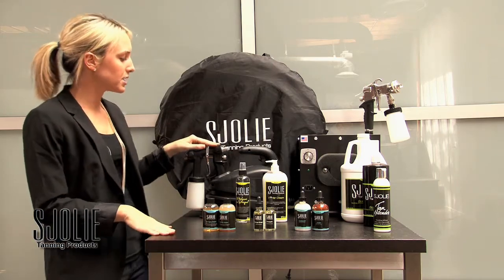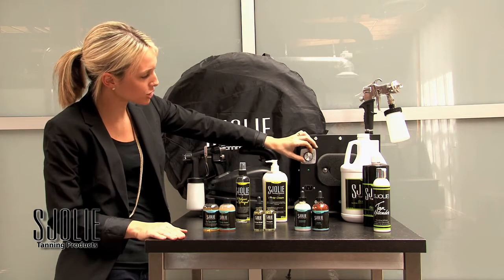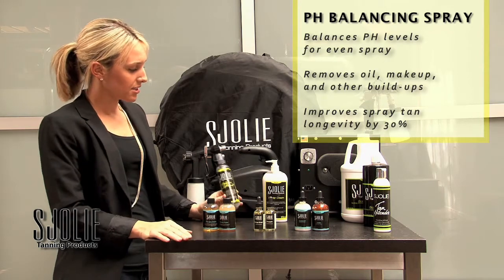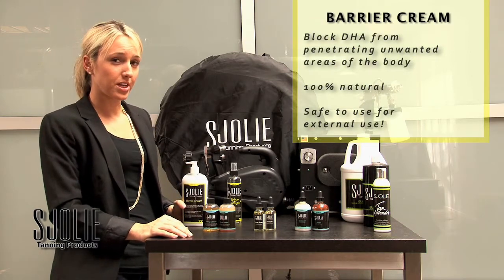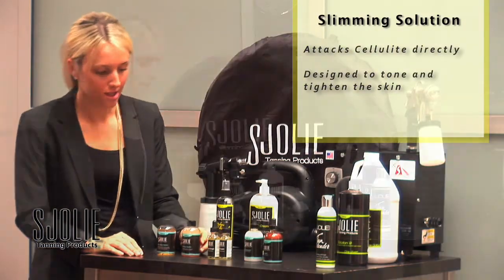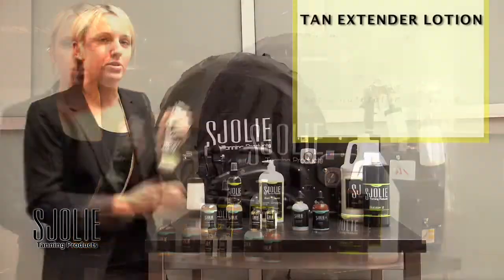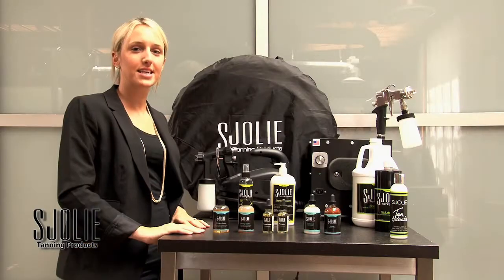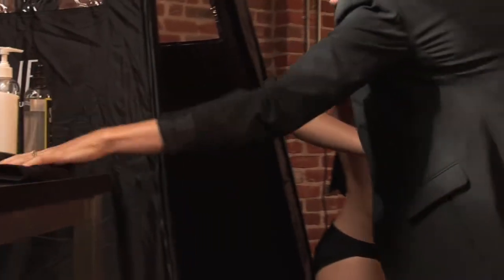Best Spray Tanning Solution - Sjolie Tanning Product Overview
The world's best Spray Tanning Solution / Airbrush Tanning Solution, Tan Extender, Additives, Anti-Aging, Slimming Solution, and more.  A quick overview to the Sjolie Tanning Product line.